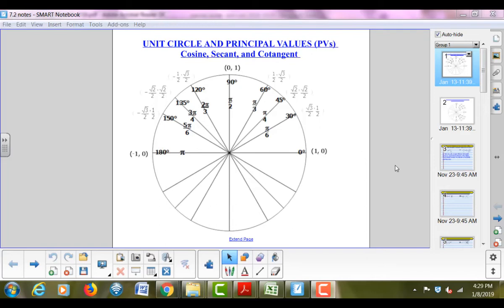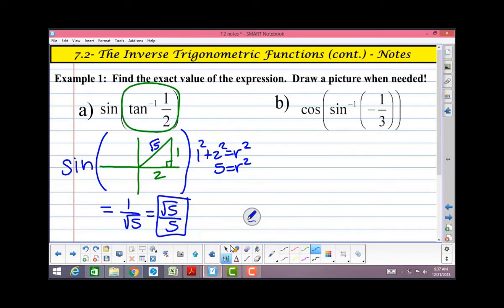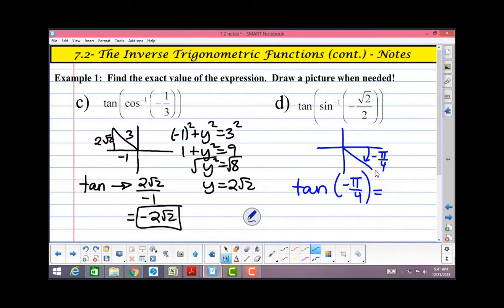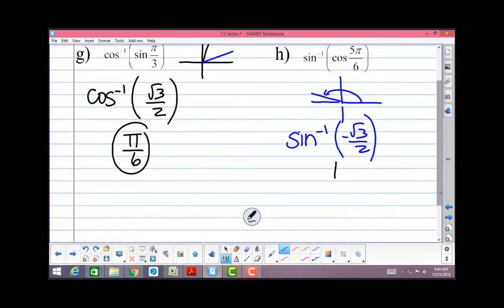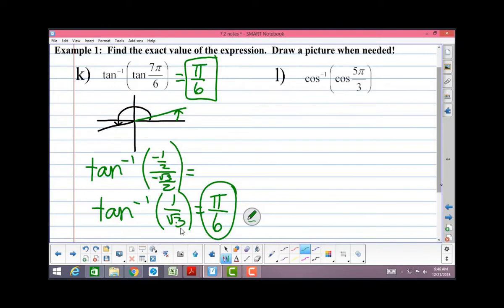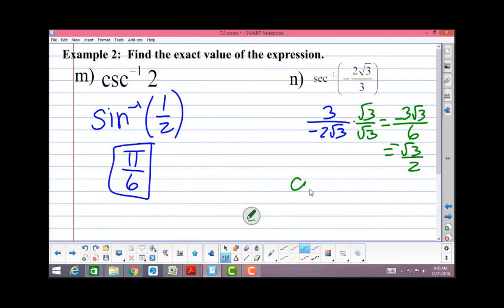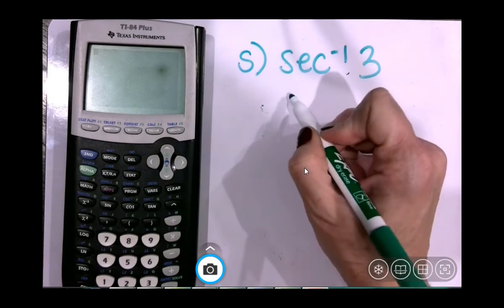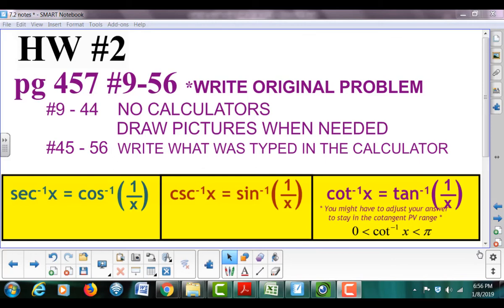7.2 notes- inverse trig functions